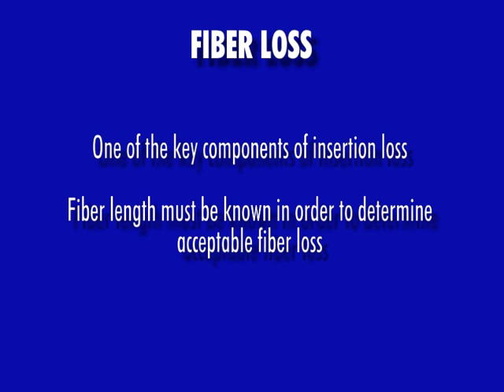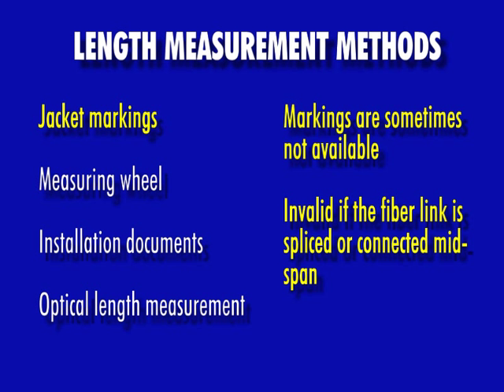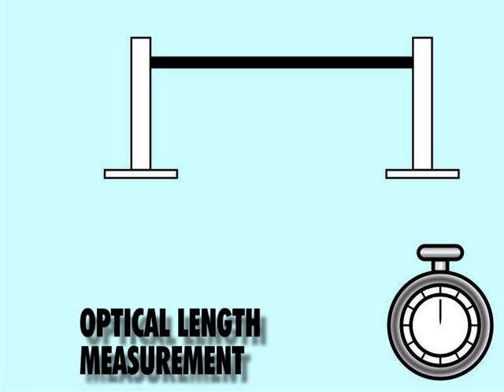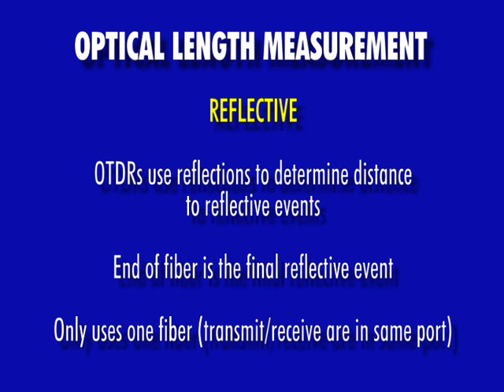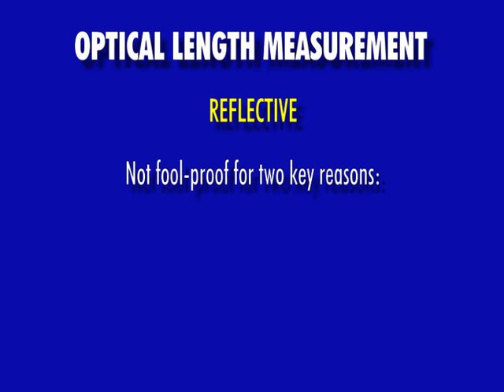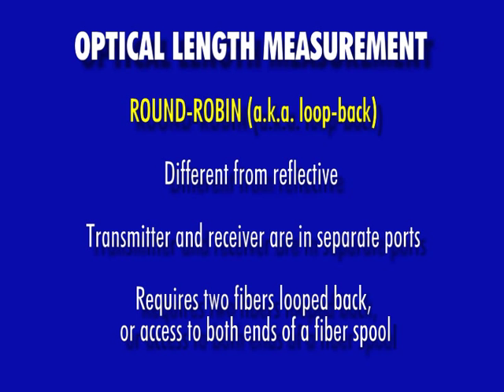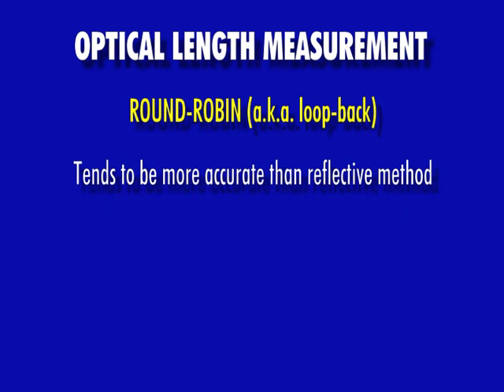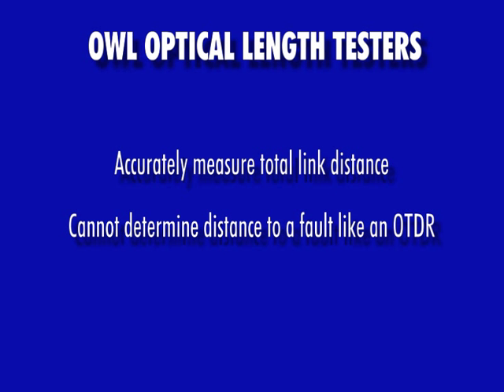Methods of Measuring the Length of Optical Fibers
Covers the two main methods for measuring the length of optical fibers: reflective and round-robin (aka loop-back).